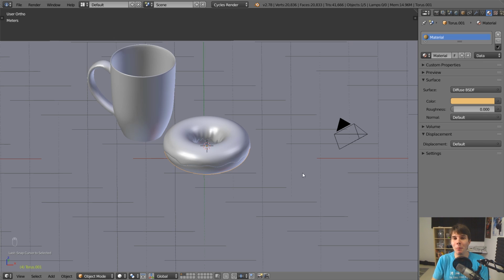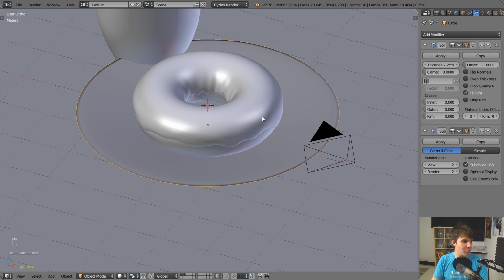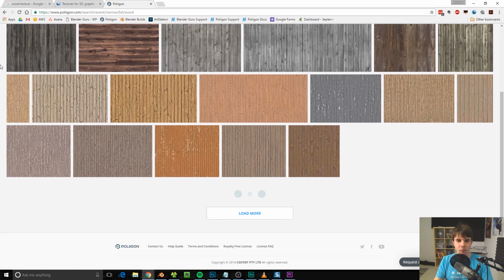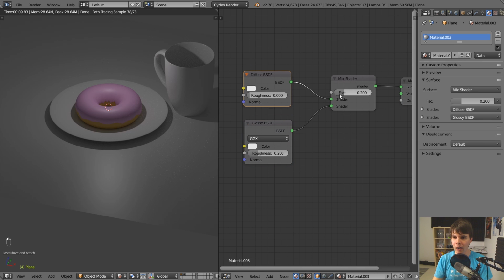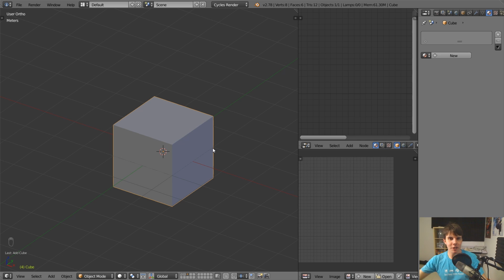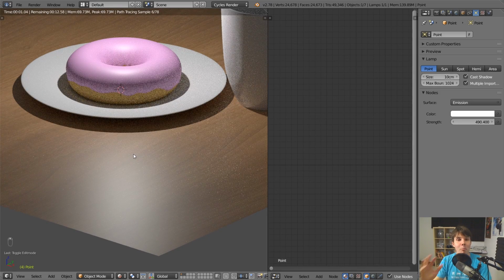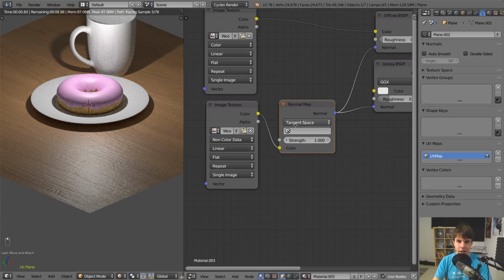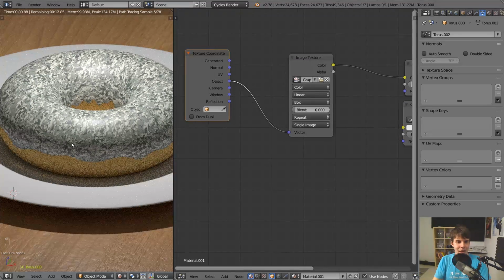Blender Beginner Tutorial (OLD) - Part 6: Texturing